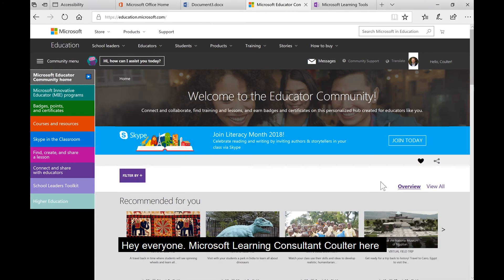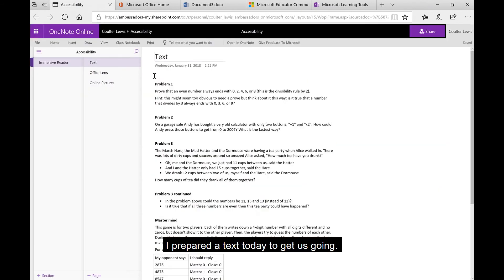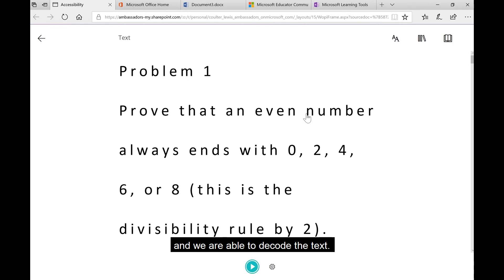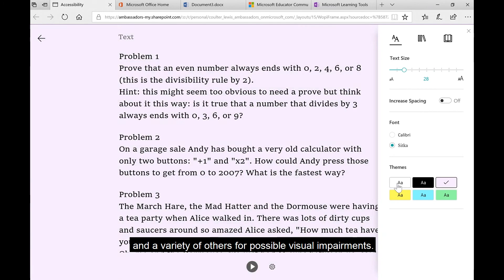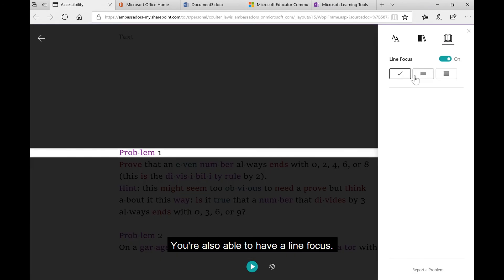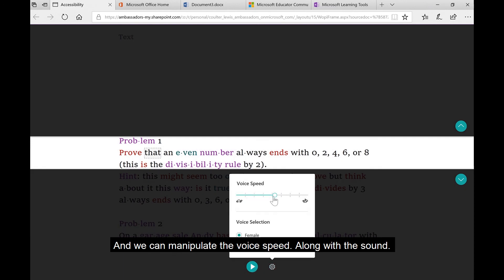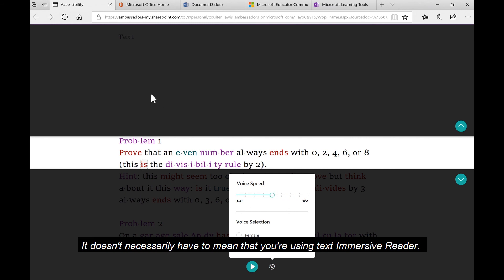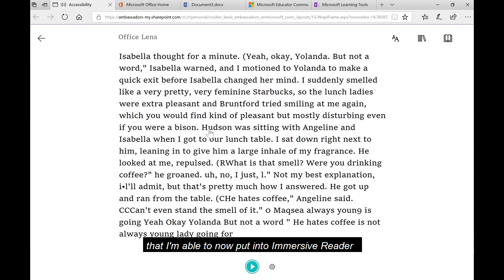Welcome to Immersive Reader!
Microsoft Learning Consultant Coulter Lewis outlines the ways OneNote's Immersive Reader supports inclusive learning for readers with special needs.

To learn more about the ways technology can empower your classroom, book free a session with a Microsoft Learning Consultant
Get more information on Microsoft tools and training for Canadian educators: microsoft.ca/education
Access free courses, resources, and an inspiring community of teachers at the Microsoft Educator Community: education.microsoft.com